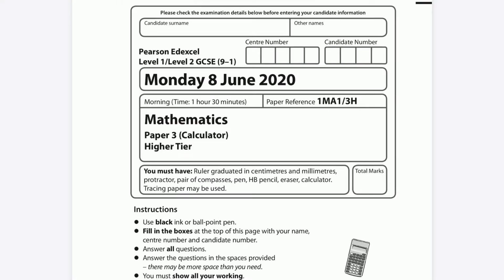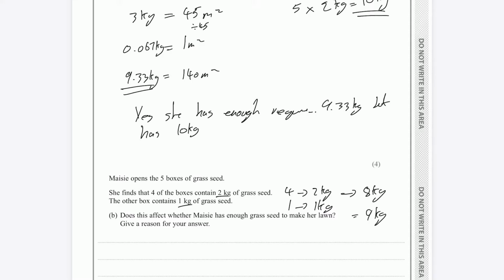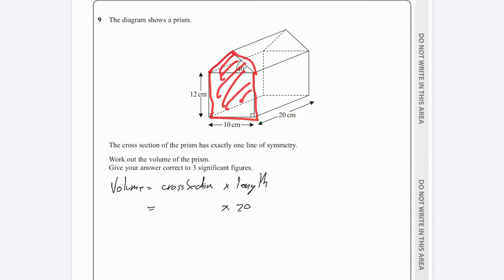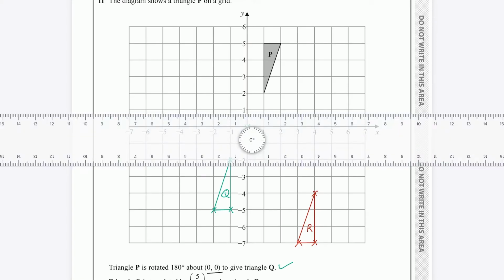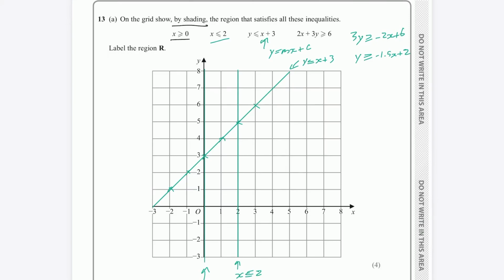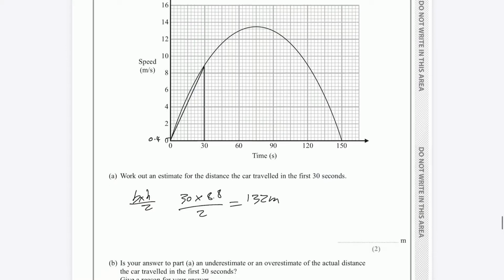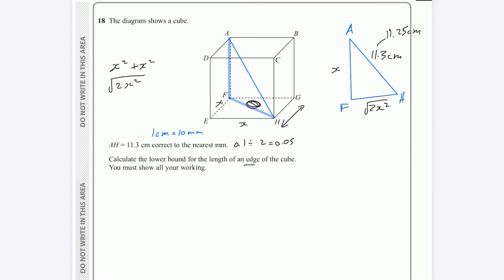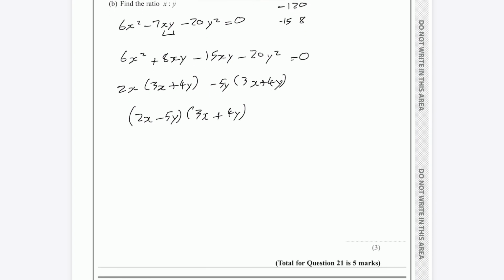Edexcel GCSE Maths | June 2020 Paper 3 Higher | Walkthrough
⏰ TimeStamps:
00:00 Intro
00:07 Q1
00:50 Q2
02:51 Q3
03:17 Q4
06:17 Q5
06:58 Q6
07:52 Q7
09:52 Q8
11:01 Q9
14:30 Q10
15:55 Q11
18:52 Q12
21:27 Q13
24:43 Q14
28:02 Q15
28:43 Q16
30:45 Q17
32:54 Q18
36:01 Q19
38:55 Q20
39:01 Q21